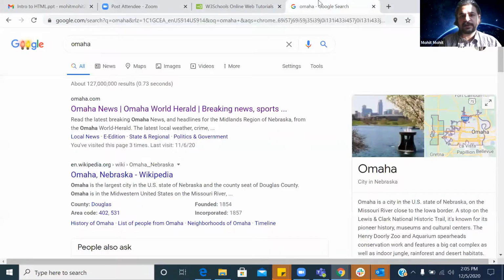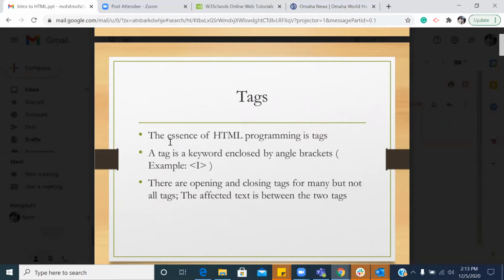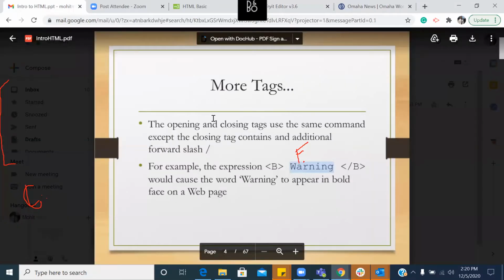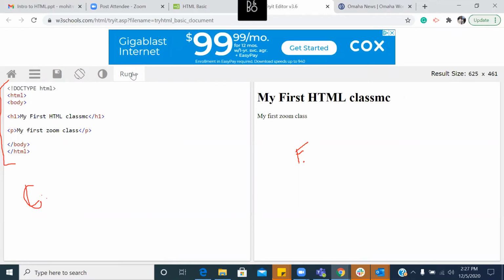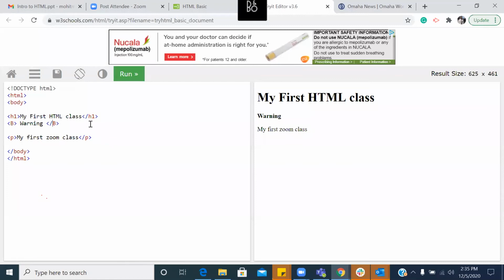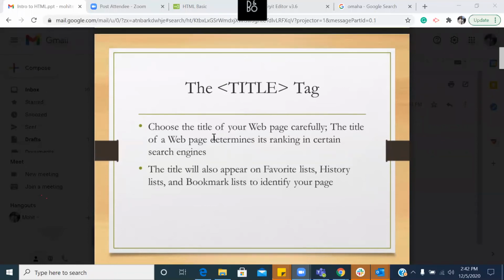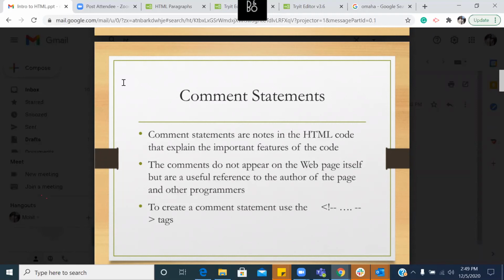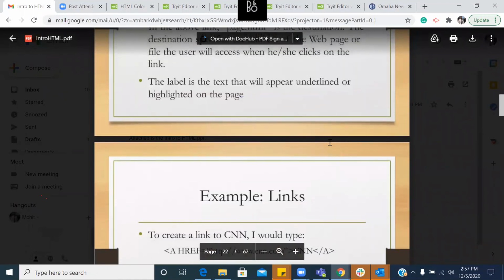Intro to HTML and CSS (December 5, 2020)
Join us for a beginner-level workshop on web development using HTML and CSS. In this session you'll learn the basics of creating a professional webpage from scratch.